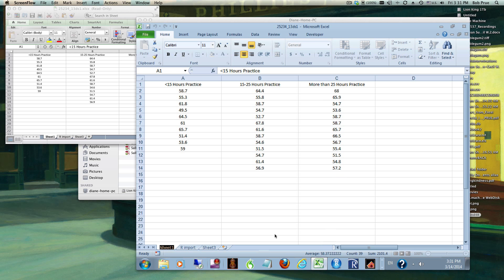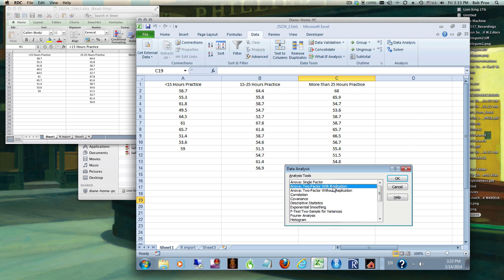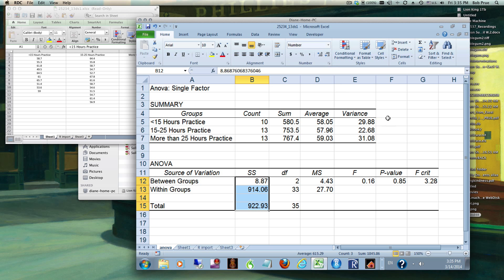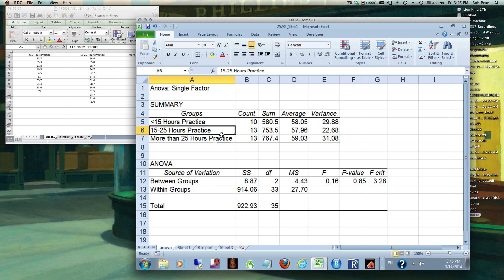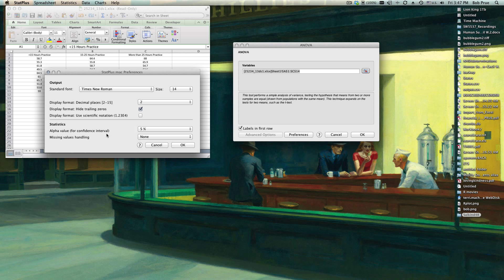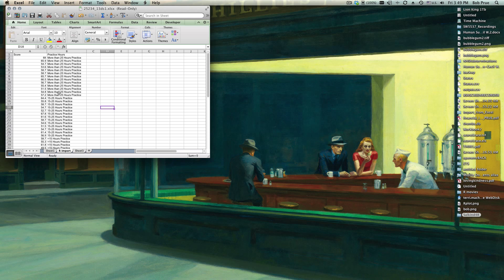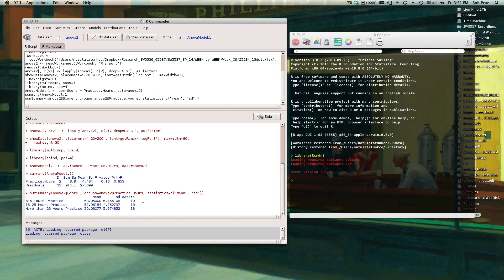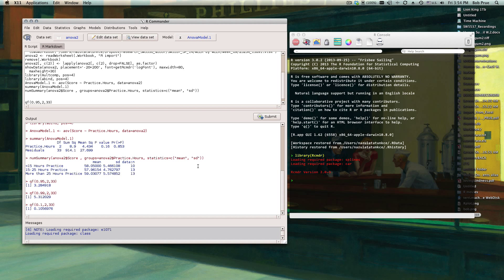SW5537 ANOVA using Excel, StatPlus, and R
SW 5537